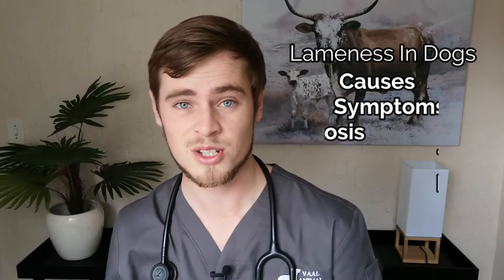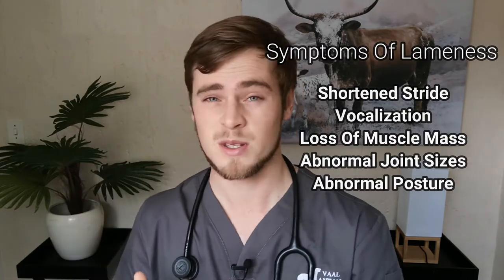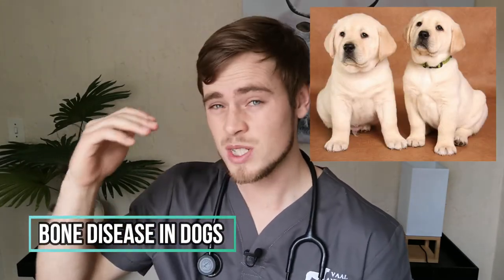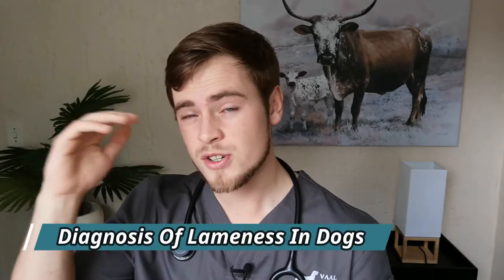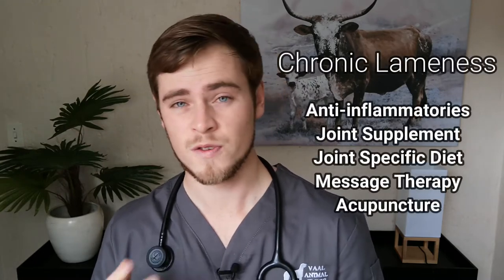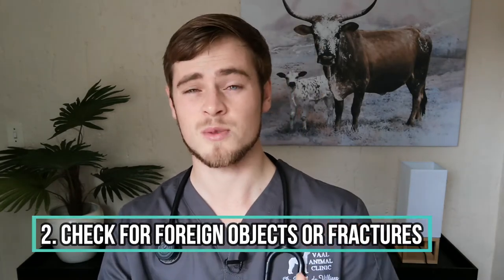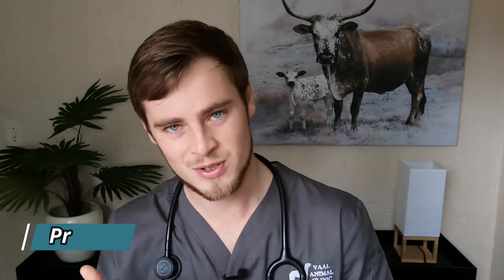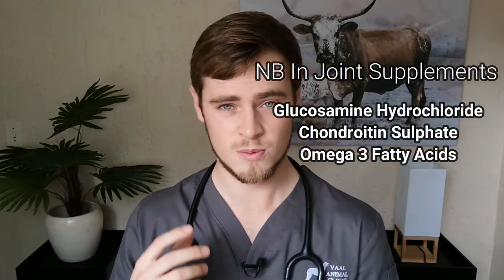Why Is My Dog Lame? | Causes And Treatment Of Lameness In Dogs | Veterinarian Explains | Dogtor Pete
Getting home to find your puppy or dog not placing any weight on a leg is never fun. Just like us humans, dogs do sometimes break bones, sprain muscles, slip discs or tear ligaments, all of which can lead to a sudden onset of limping or lameness.

In this video, I will be going over all the different causes for lameness in dogs, how to recognize when it is an emergency and I will also be giving you some tips on how you can treat and prevent lameness in your dog.

Some causes of lameness will resolve quickly and not have a permanent effect on the health of your dog whereas others will require lifelong treatment and management.

Monitoring the response to treatment is an important part of both the diagnosis and treatment of lameness in dogs and it is really important to take the dog in for follow up examinations if necessary to prevent permanent damage.

Let me know down in the comments if your dog ever suffered from lameness and what you and your vet did to help him?

Here is a breakdown of all the topics covered in this video:

00:00 Introduction
00:35 Symptoms of lameness in dogs
01:23 Causes of lameness in dogs
02:59 When does limping become an emergency?
03:22 Diagnosis of lameness in dogs
03:56 Treatment of lameness in dogs
04:48 How to approach a lame dog
06:15 Prevention of lameness in dogs
07:27 Take home message

My Top Product Recommendations from this video: 👉

For the Public: This content is not intended to be a substitute for professional veterinary medical advice, diagnosis, or treatment. These are medical procedures performed by a medical professional and should not be performed in a non-medical setting. You should contact your own veterinarian, or other qualified healthcare provider, with any questions you may have regarding your pet's medical condition. Gender inclusive pronouns are being used in these videos, so when the author refers to "him" or "he", it also includes "her" or "she".